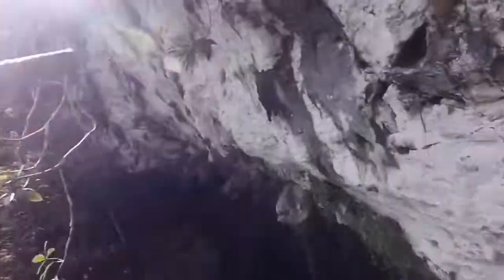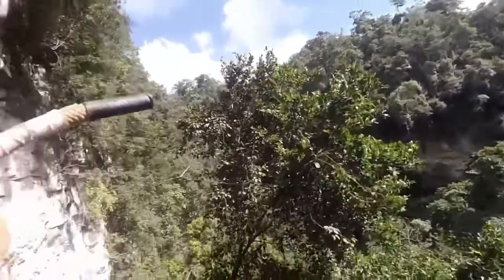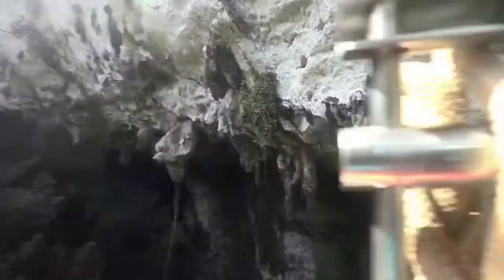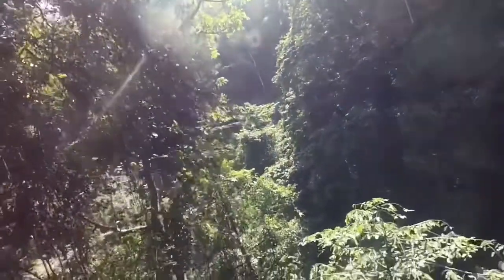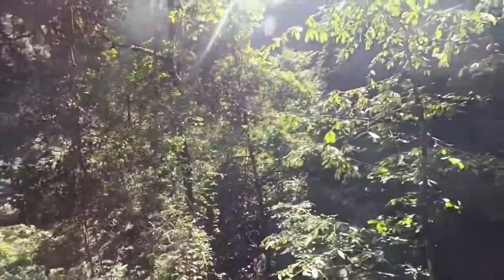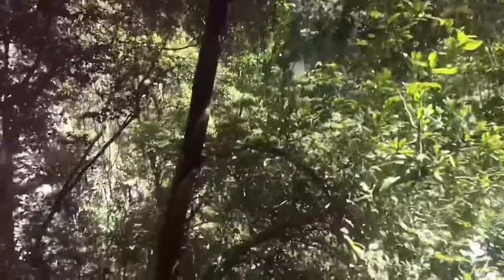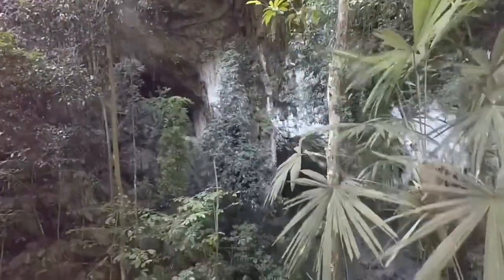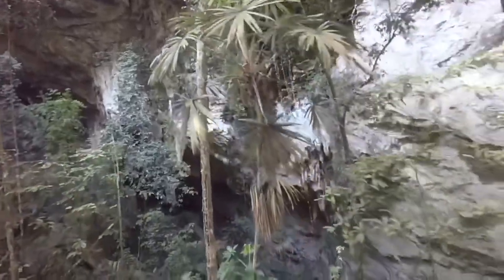Black Hole Drop Belize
This was an awesome experience! This is just the rappel portion of this excursion. There is a pretty rigorous hike to get to this point then back out. It was even better since we were the only 2 on this tour!